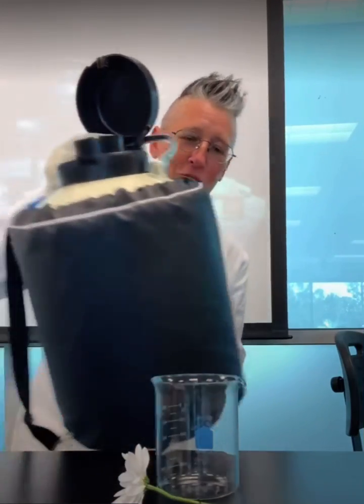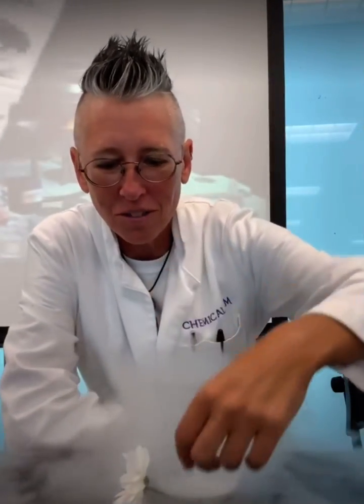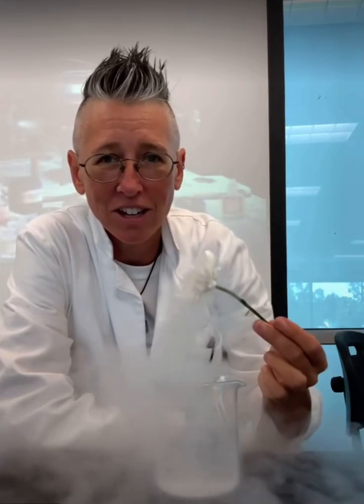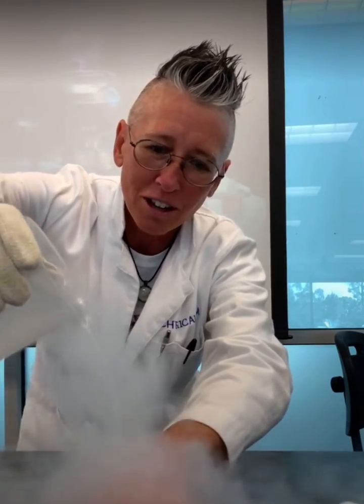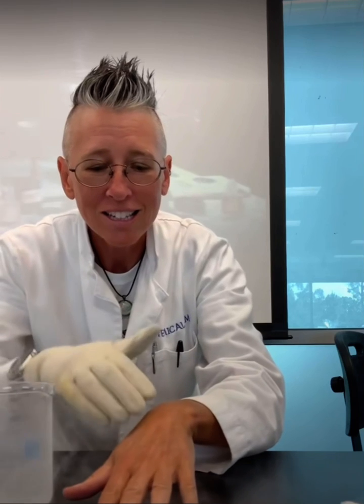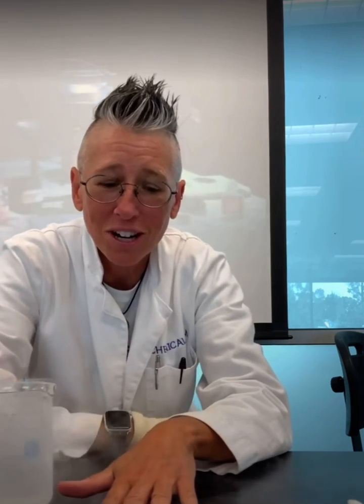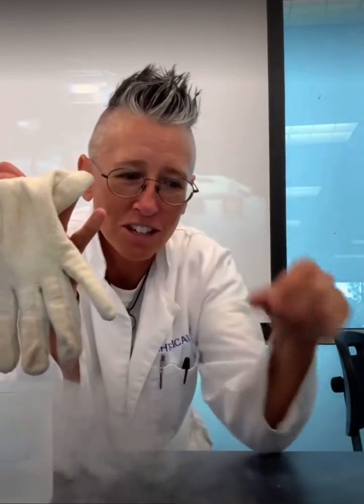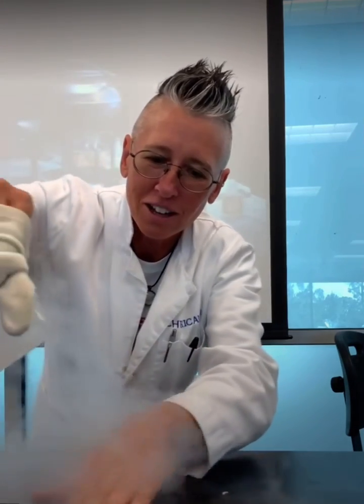Why I don’t wear gloves when handling liquid nitrogen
Credits @chemicalkim